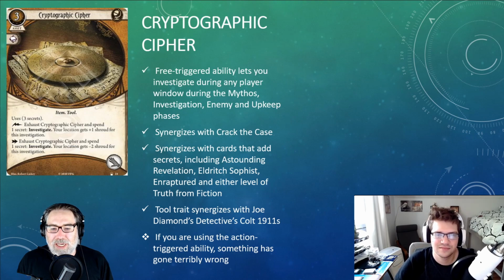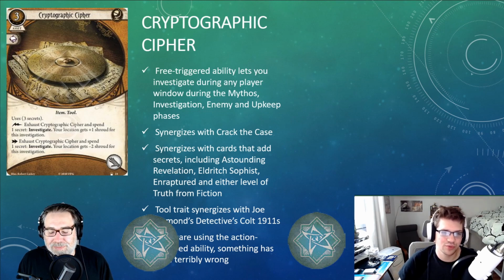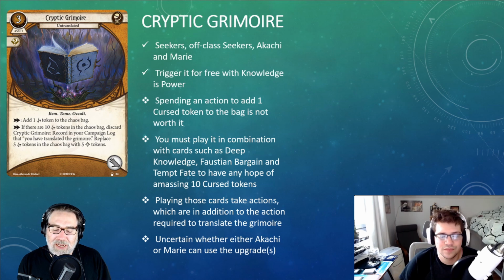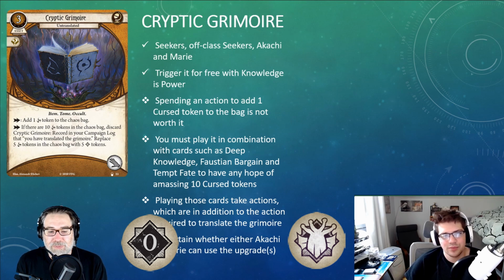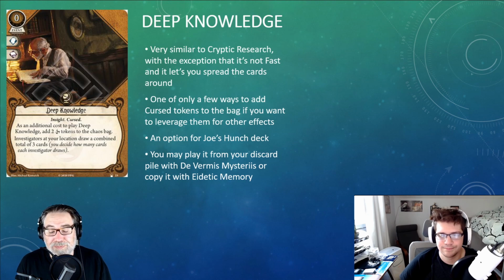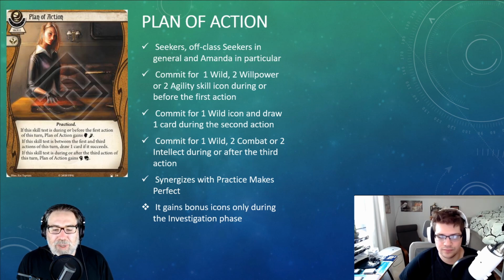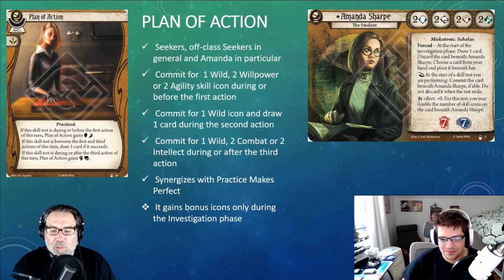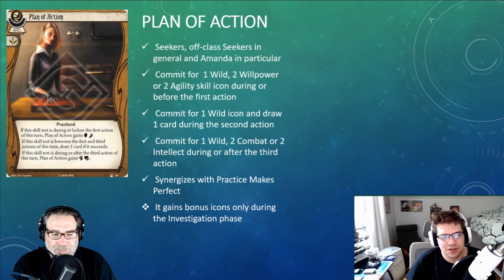Arkham Horror LCG - The Innsmouth Conspiracy Seeker Card Review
Manfromleng and Nate 'Lost in Time and Space' Winslow review the Seeker cards in The Innsmouth Conspiracy, the sixth deluxe expansion for the Arkham Horror LCG, a living card game by Fantasy Flight Games. CC licenced music from the album Lovecraft Memories by Zreen Toyz.